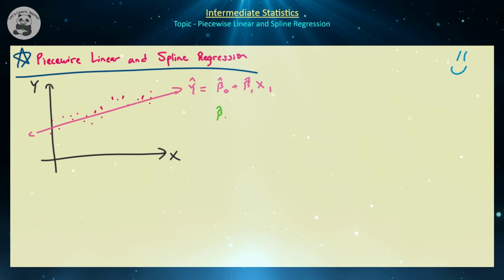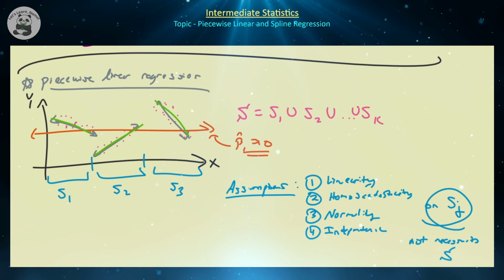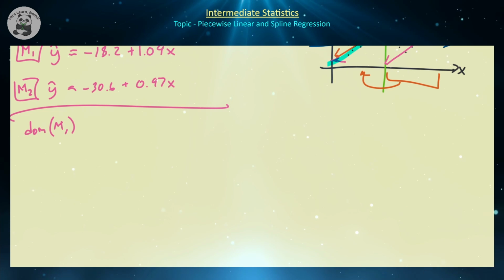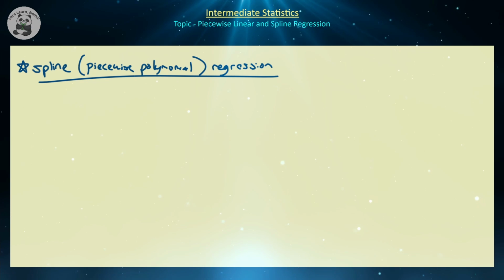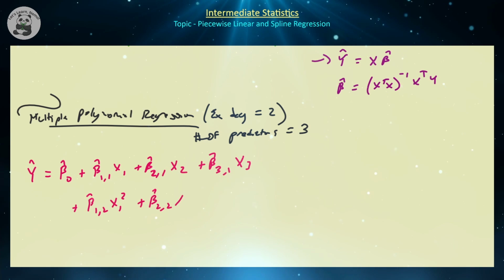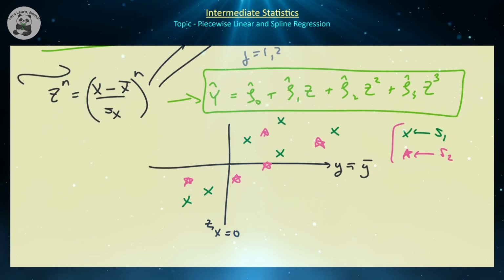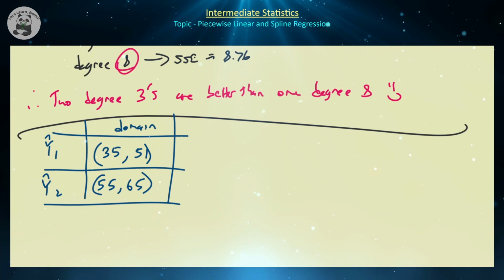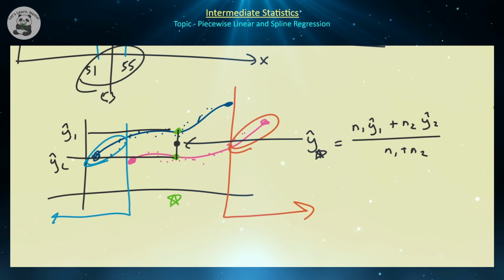(IS32) Piecewise Linear and Spline Regression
In this video, we continue our exploration of regression methods and discuss the case of piecewise regression, where we apply the methods of (multiple) linear or polynomial regression on sub-intervals of our data set that exhibit properties for which clustering may seem motivated. We discuss some special case of domain overlapping, domain gaps, and how to interpret if our piecewise approach actually gives us better results, or if it is leading into the realm of overfitting.